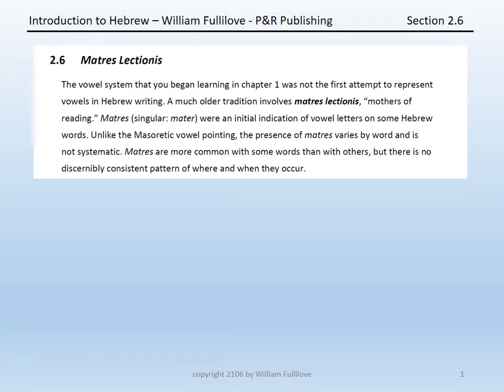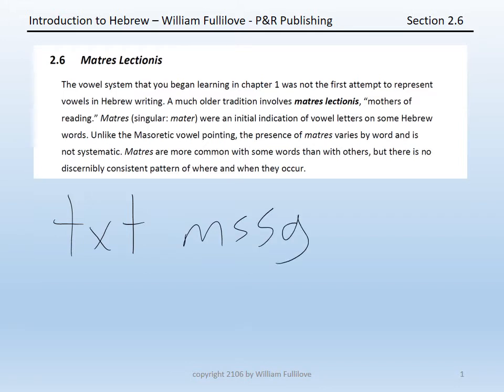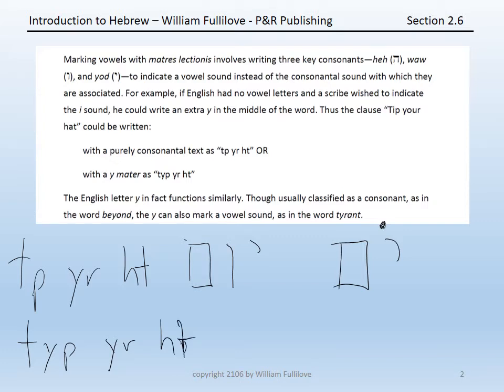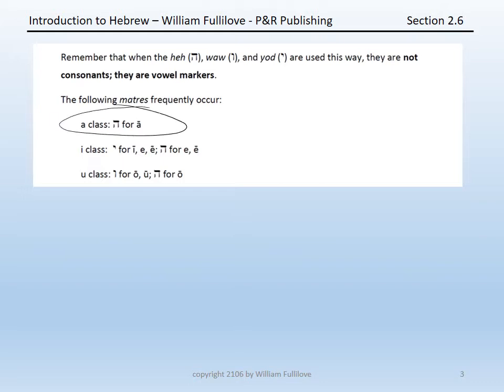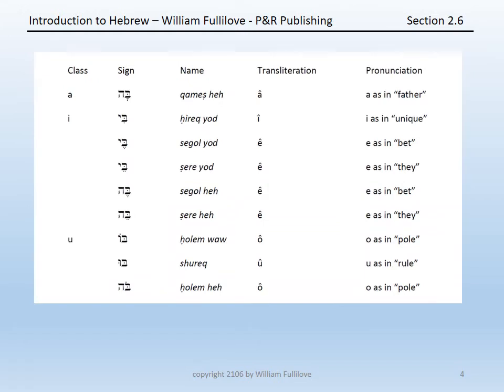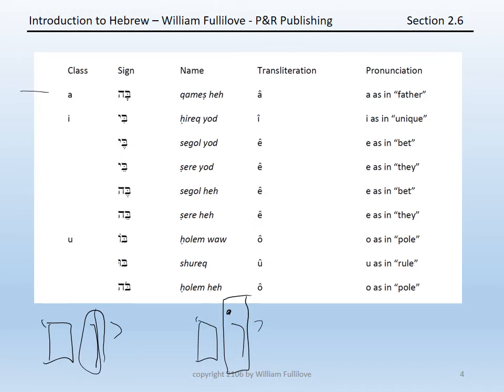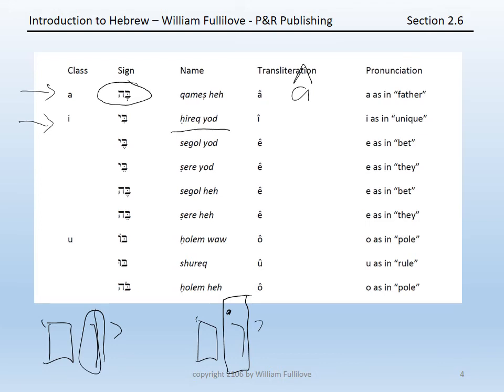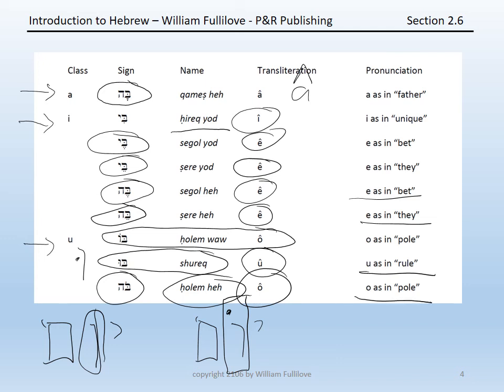Section 02 06